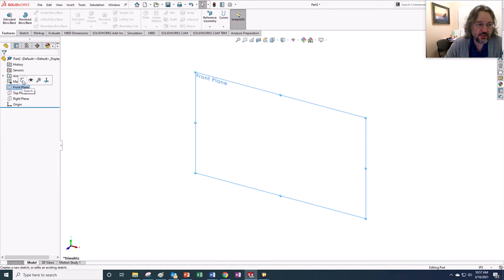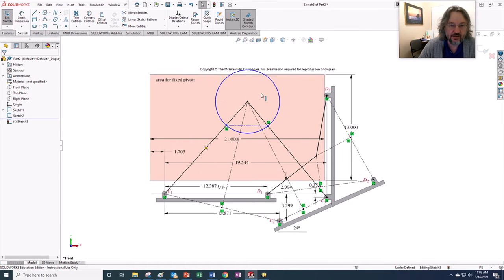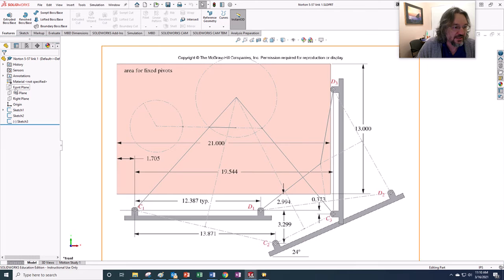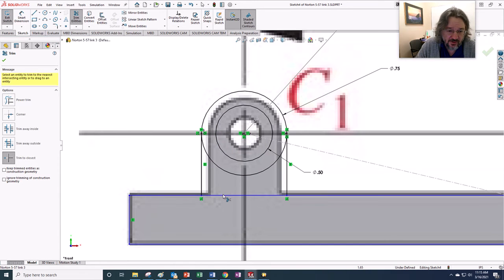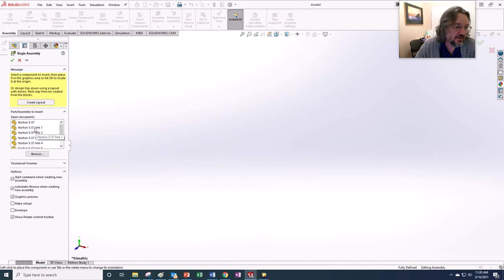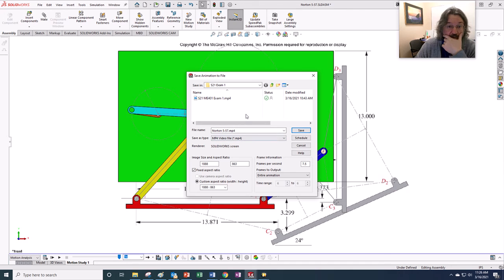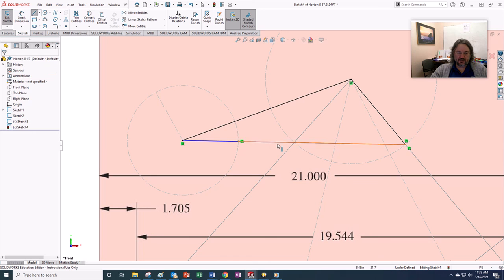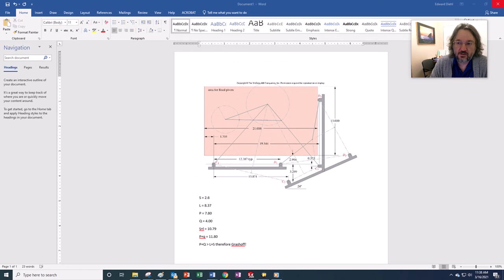Mechanisms: Graphical Synthesis Example Norton 5-57 (S21 ME401 Class 12)